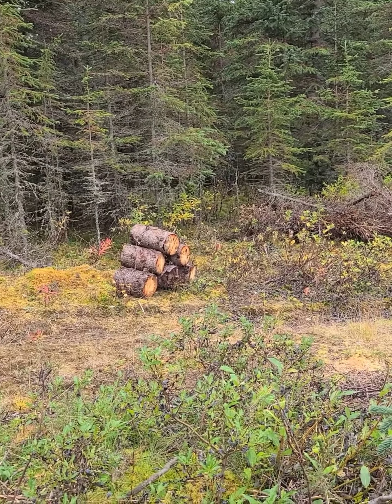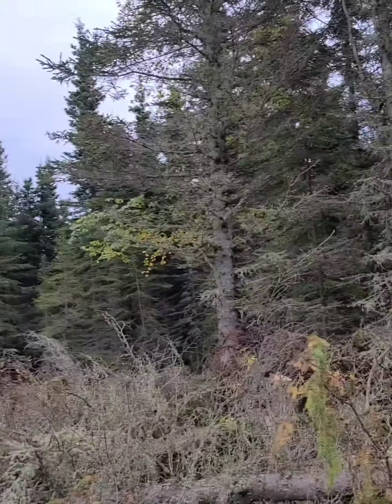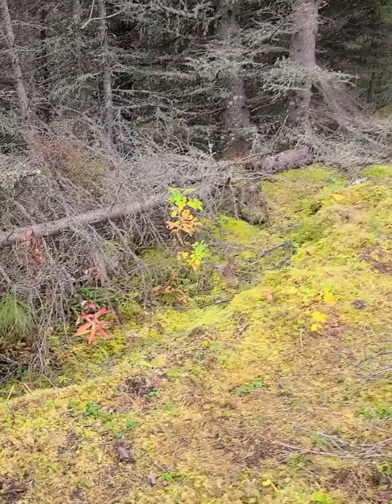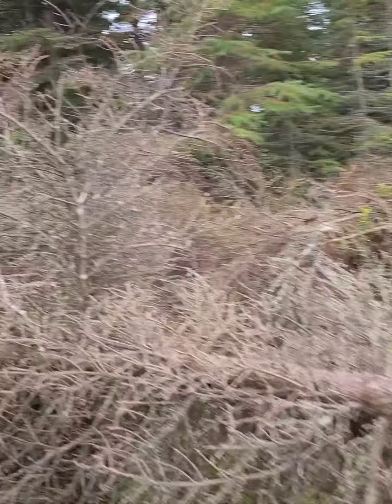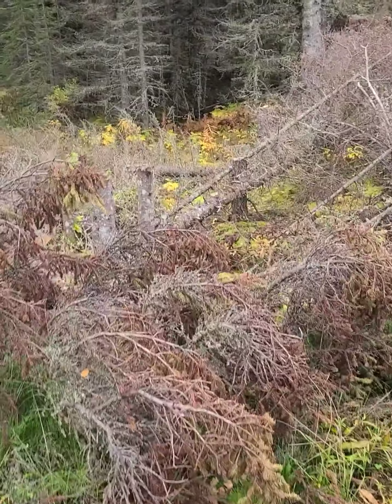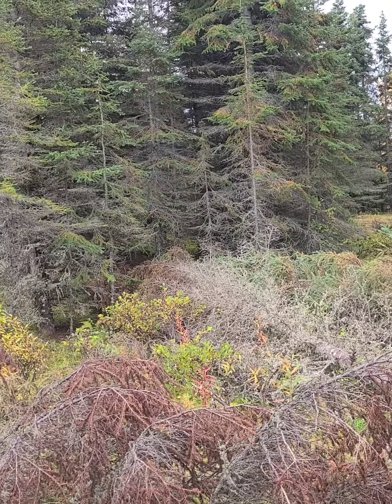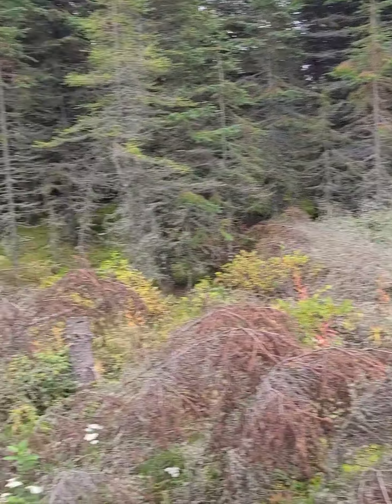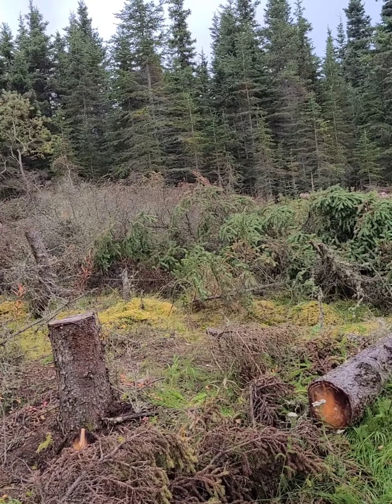Summer Projects Recap - Part 3: The Garden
This is the third and final video recapping projects around the homestead during the Summer of 2022. As the late Spring was happening, I had grandiose plans for creating a garden. That never happened. All that really got accomplished relating to the garden was that a lot of trees got cut down.